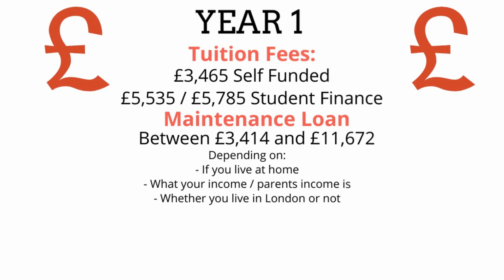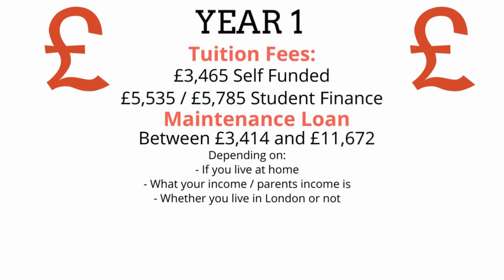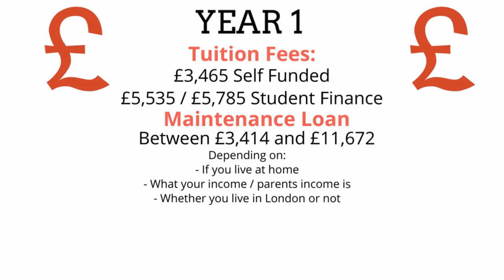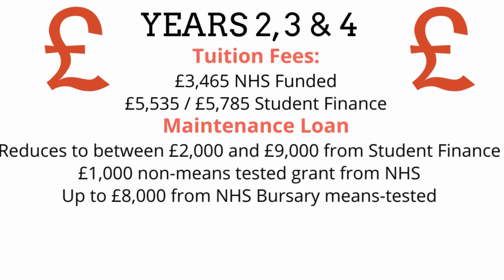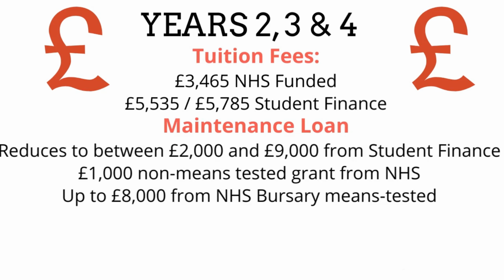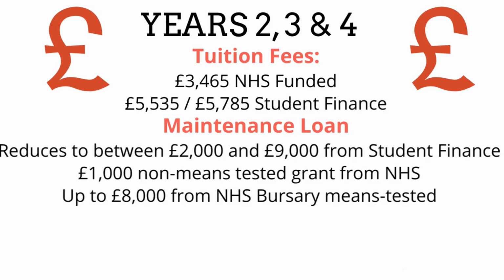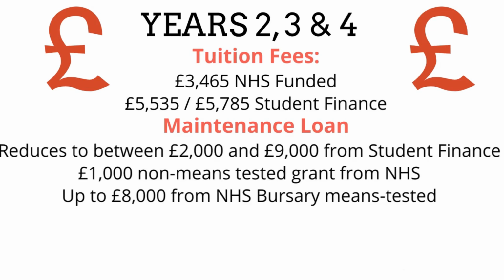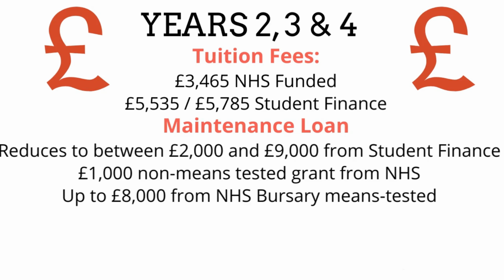FUNDING A GRADUATE ENTRY MEDICINE DEGREE || LYDIA IS A GEM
Welcome to my second video! This video aims to enlighten viewers on the loans and bursaries available to home students studying Graduate Entry Medicine in the UK. It also aims to answer other finance related questions including do you need a car, who pays for your DBS check and whether people have jobs at medical school.

Not all of this video may be of interest to you, so feel free to use the time stamps below to skip to whatever you want to learn about:

00:09 - Introduction to Video
01:33 - Tuition Fees and Maintenance Loans
          02:09 - Year 1 Funding
          03:38 - Years 2, 3 & 4 Funding
05:38 - Introduction to Upfront Costs
05:52 - Paying for DBS Check
06:22 - Vaccinations for Medical School
06:49 - When to buy a stethoscope
07:34 - Do you need a labcoat?
08:00 - Which textbooks do you need
08:48 - Do you need a car?
10:57 - Do people have jobs at Medical School?
12:16 - What I spend in a week video

QUESTIONS:

12:42 - How to make money on a GEM course?
14:36 - How to manage your money as a Medical Student
16:38 - How to cope with drop in money between 1st and 2nd year
18:38 - Coping with unexpected costs
21:12 - Funding for the Isle of Mann
21:28 - Applying for the NHS Bursary

22:59 - Final Thoughts!